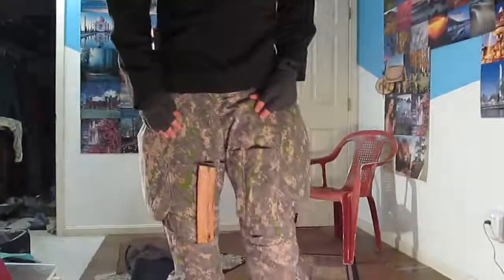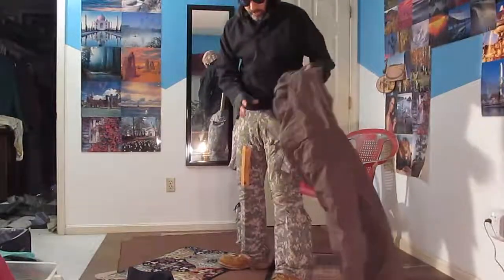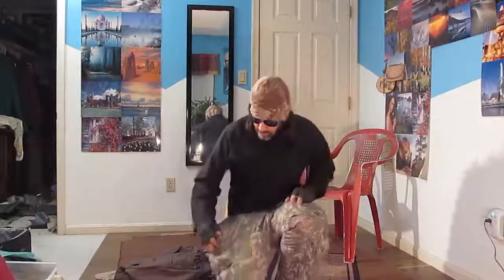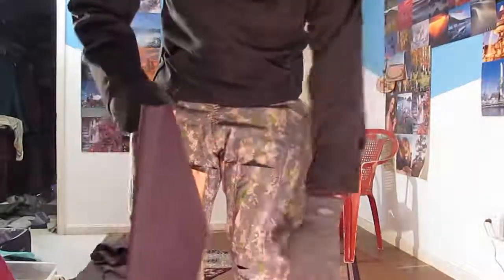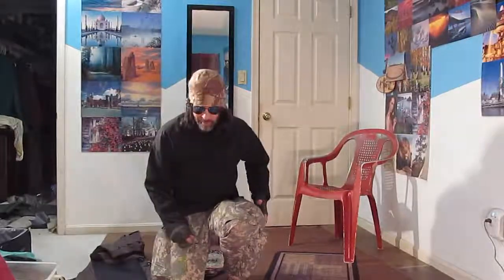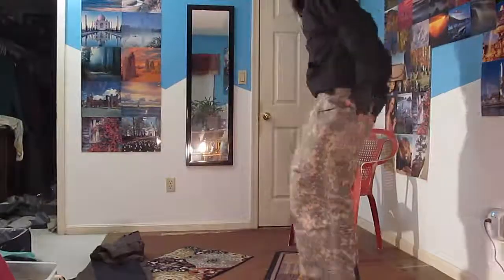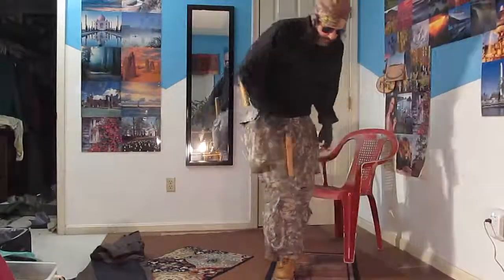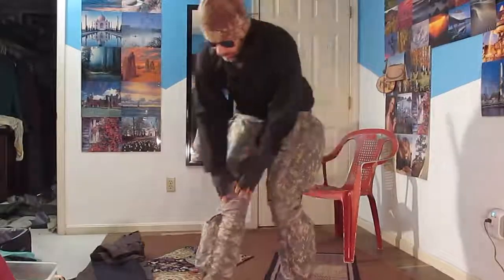World's Best Survival/Prepper Cargo Pants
Quadruple-layered, insulated, reversible/two-camo (plus partial IR Suppression) cargo pants with 46 pockets over every square inch with the largest able to hold a three liter bottle plus